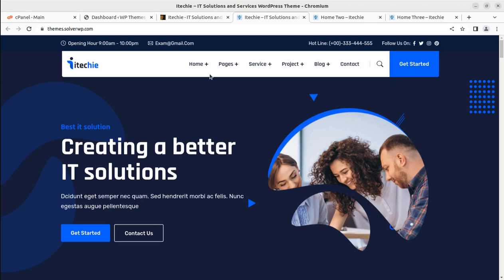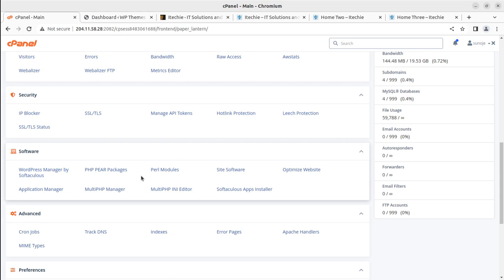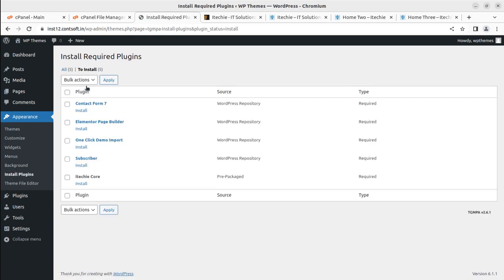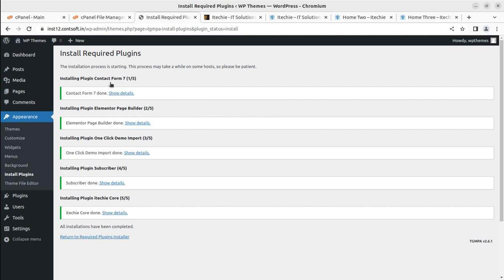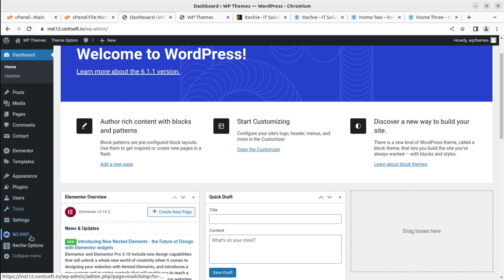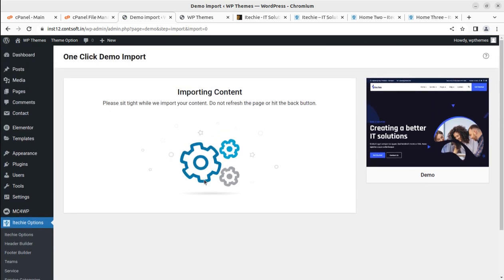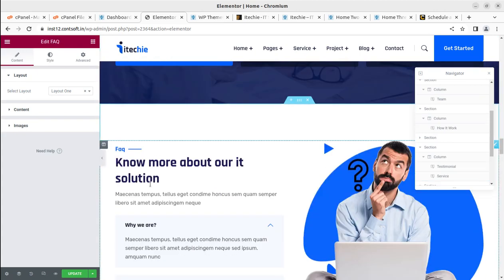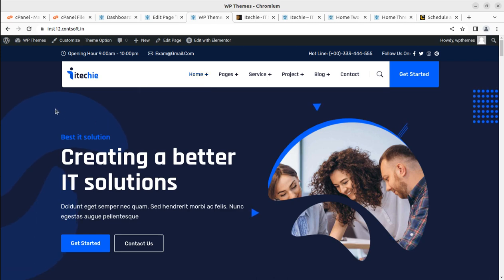IT Solutions and Services Company Website | IT Professional, Freelancer Template | ITechie WP Theme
Every IT professional or company needs a website. It enables you to showcase your services, attract potential clients, and give them an easy way to contact you. To make a good impression, you need to create a website that's professional-looking, easy to navigate, and informative.

WordPress allows you to do exactly that — all you need is the right theme.

ITechie is typically designed for the IT sector and businesses providing IT services. It offers many various possibilities which will help you easily create a beautiful, stunning, and unique website.

ITechie is a theme designed for WordPress users that want to build a professional site for their business. The clean and elegant design makes the theme a great choice for IT professionals. Consider their Agency, App, and Business starter sites as they are great starting points for building the perfect website for your IT company. The theme comes with:

3+ Unique Home pages, 26+ Inner Pages and 24+ ready-made elementor addons
Header and footer builder ready
Elementor page builder
Super Easy Installation & Setup
One-Click Demo Importer
Responsive Layout